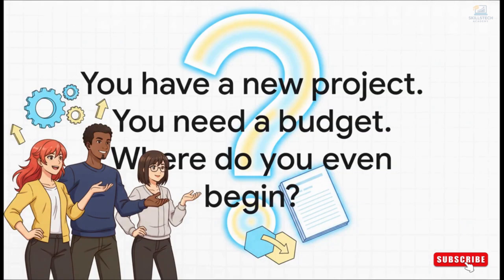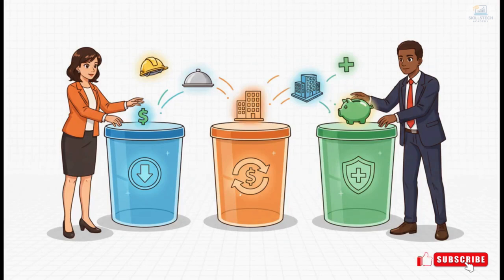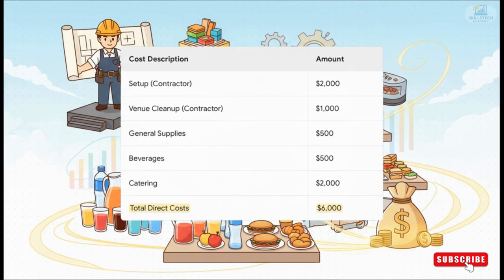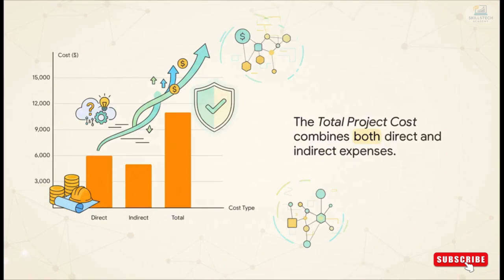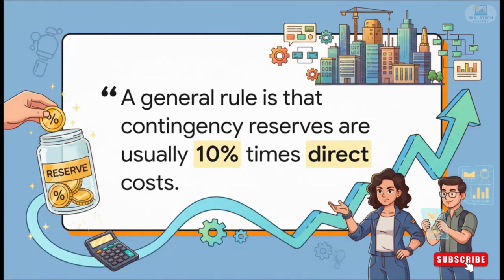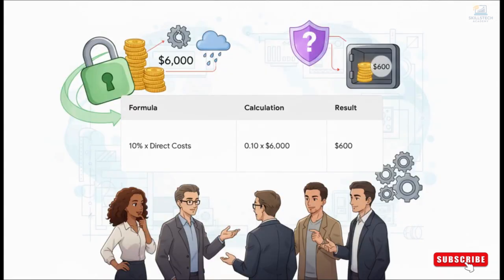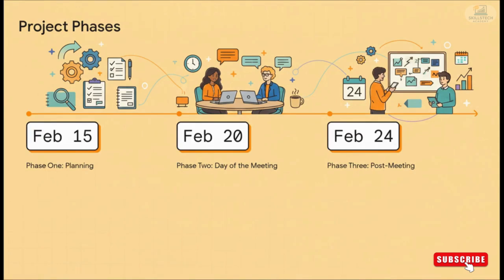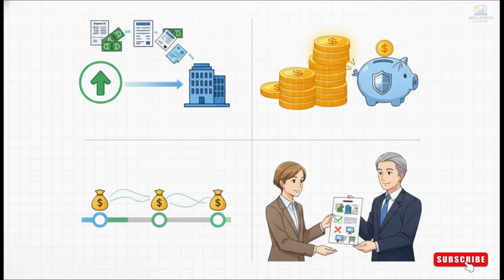3.15 Project Budget Planning Part 1 | How to Build a Project Budget in 2 Simple Steps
This guide outlines a two-step methodology for constructing a project budget, emphasizing the distinction between different types of financial obligations. The first step involves identifying direct costs billed to the project and indirect costs covered by external entities, which together reveal the total project value. Planners must also calculate contingency reserves, typically set at ten percent of direct costs, to mitigate potential risks. The second phase focuses on phased funding, where the project manager determines exactly when capital is required based on the project schedule. By aligning these requests with specific work packages, managers ensure they only request the necessary direct funds at the appropriate time. Ultimately, this approach provides a structured way to track expenses and maintain financial transparency throughout a project's lifecycle.